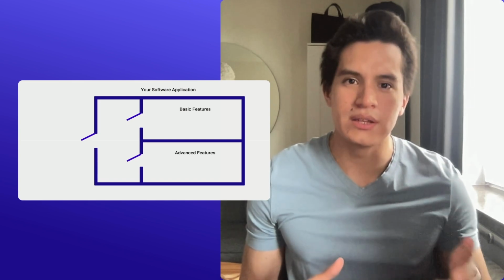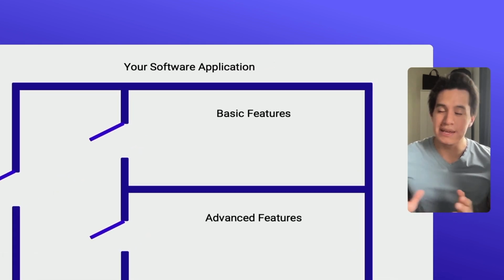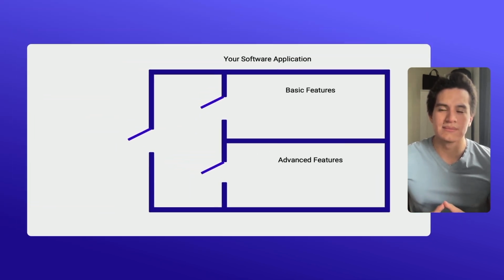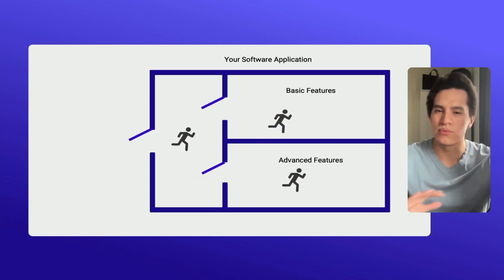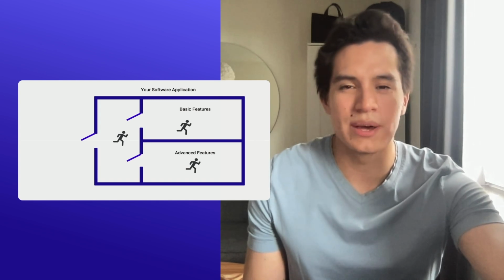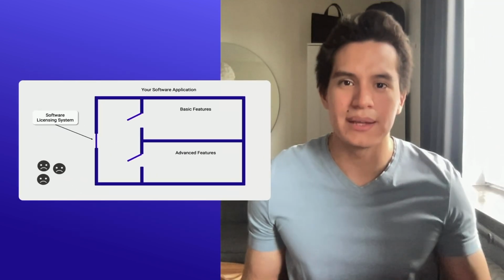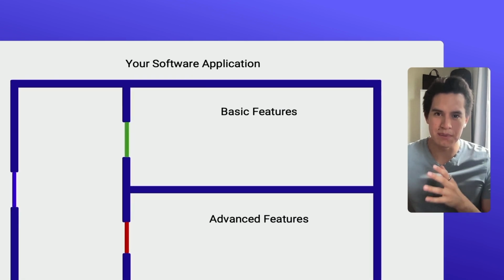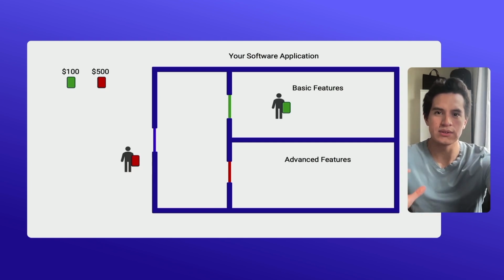Software Licensing System - Why Developers Should Care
Cryptolens enables software developers to sell their applications by implementing a software licensing system to control who has access to it. Our Licensing as a Service (LaaS) platform is trusted by hundreds of industry-leading companies worldwide.

This video serves as a non-technical introduction to what a software licensing system really is, and aims to describe how it enables software developers to sell their software applications.

Cryptolens - Software Licensing made Effortless.
Start for Free Today.

Chapters:
00:00 - Intro
00:38 - What is a software licensing system?
02:33 - Charge extra for more features
03:09 - Stay Curious!